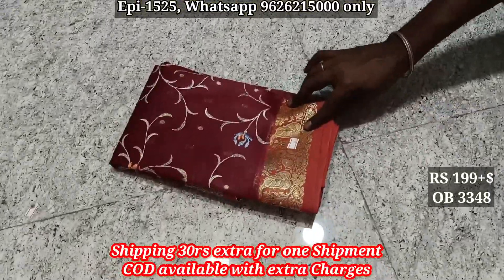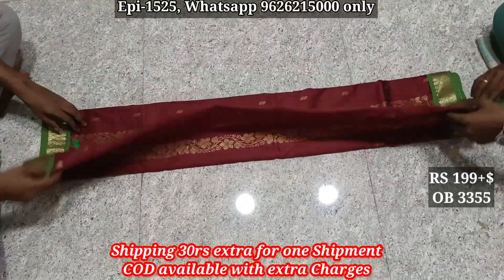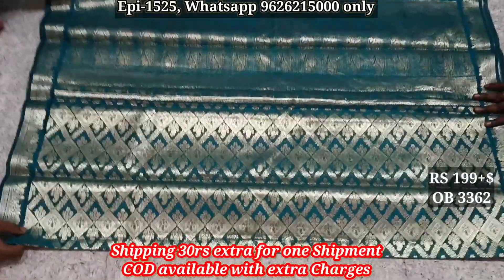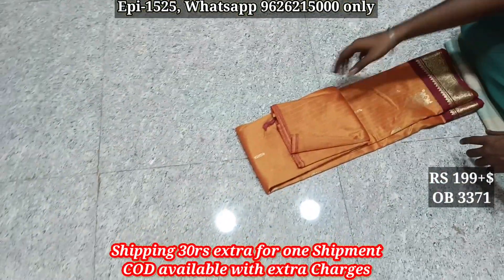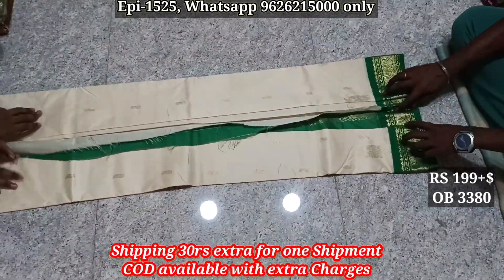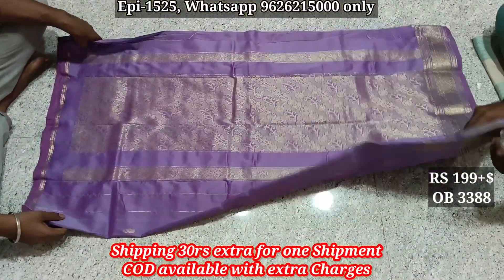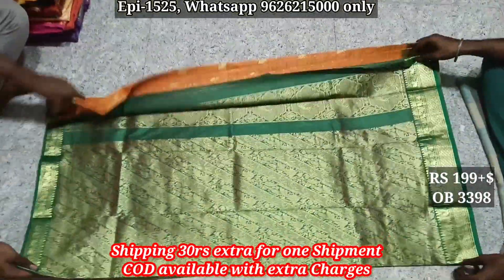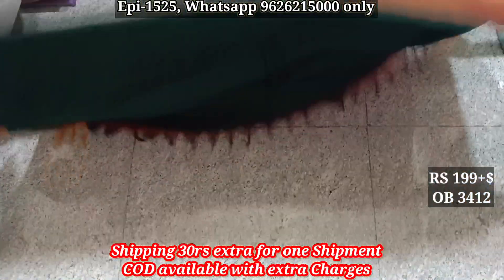199rs Offer silk saree collection | Episode - 1525